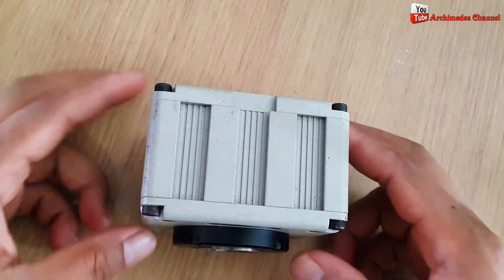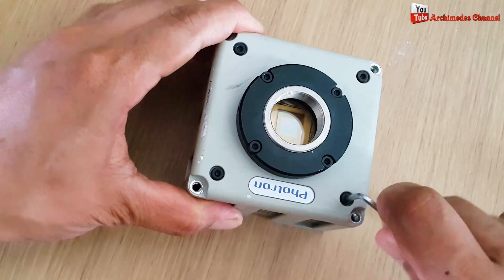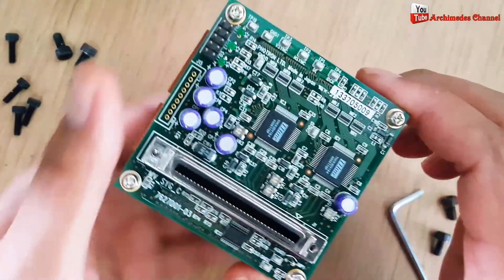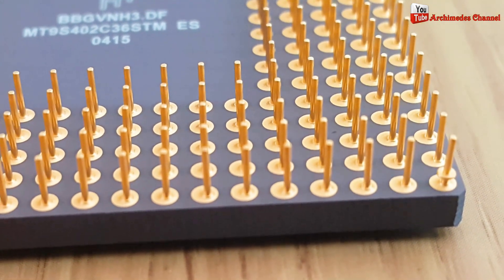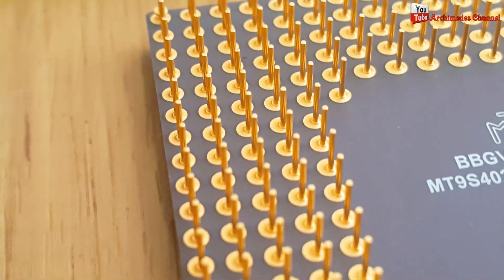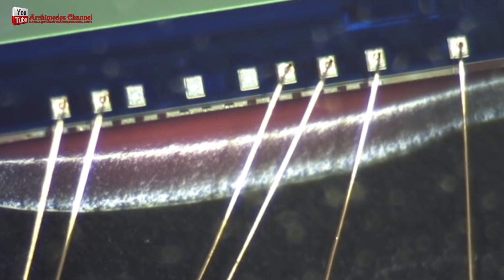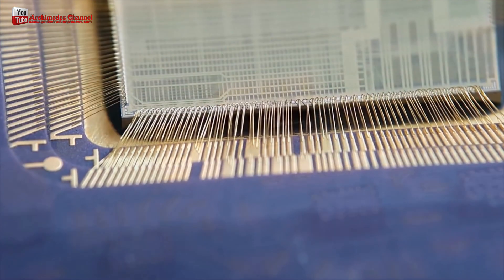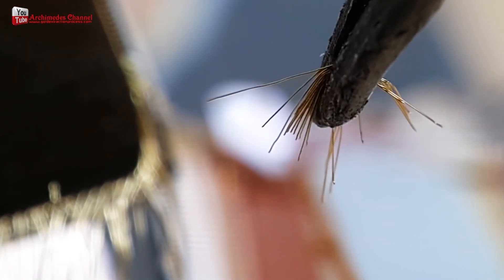♻️💰 Gold Recycle: How to Get Started with Scrap Electronic Components!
@MakeGold Want to start recovering gold from scrap electronics but don’t know where to begin? This beginner-friendly guide walks you through how to identify, collect, and process valuable gold from electronic components like CPUs, RAM, circuit boards, and connectors.

 What scrap parts contain gold
 Easy tools & setup for beginners
 Safety tips for home gold recovery
 How to extract and refine gold
 Turn e-waste into profit!

Perfect for hobbyists, small recyclers, and anyone curious about urban mining gold from old tech!